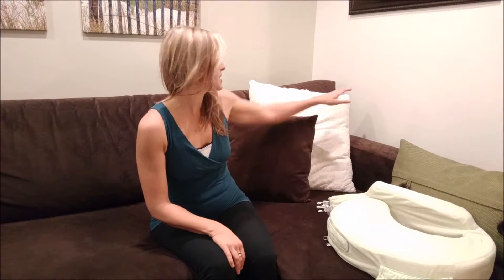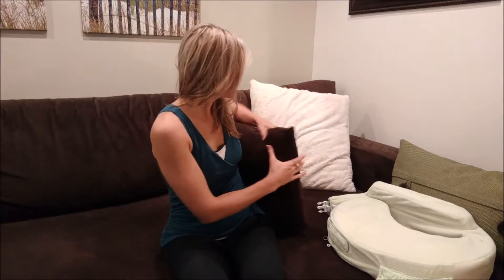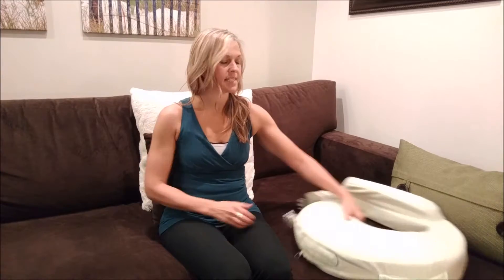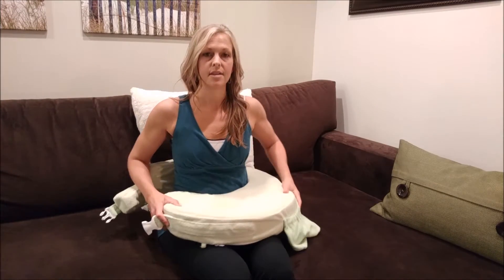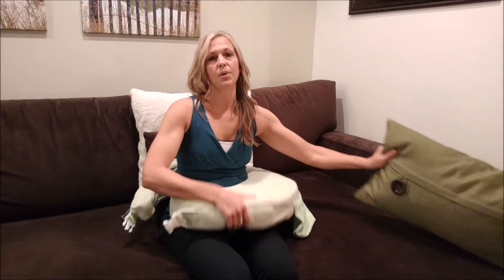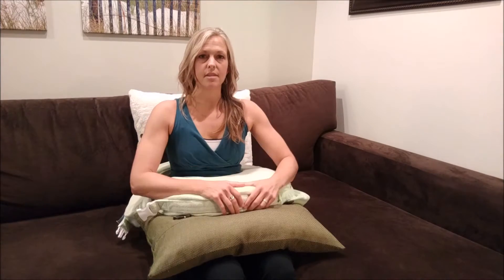How to Breastfeed with Good Posture on a Couch